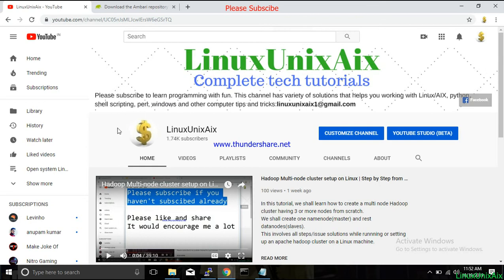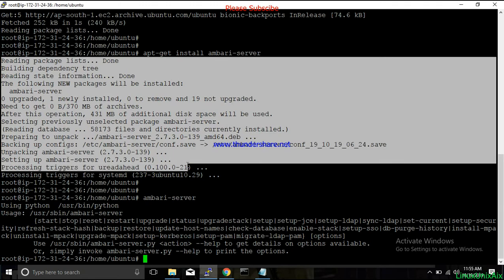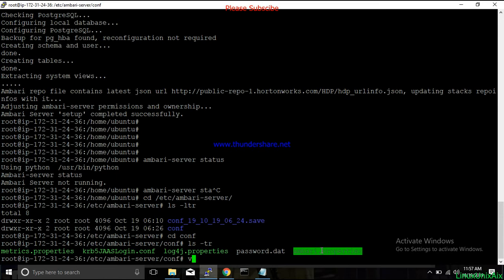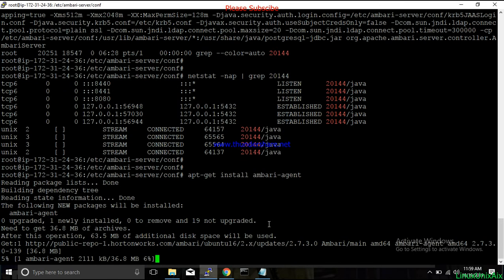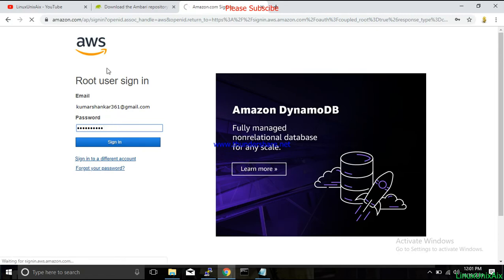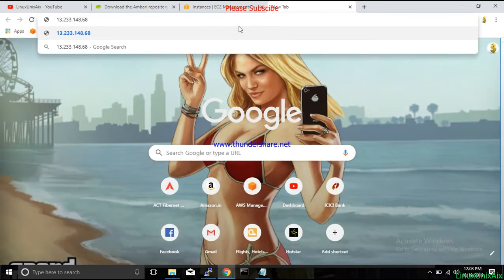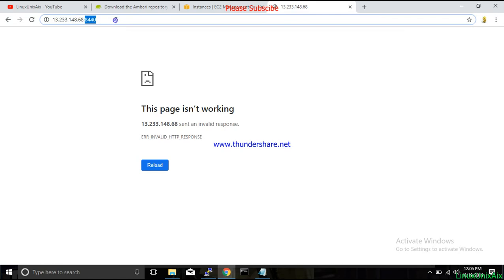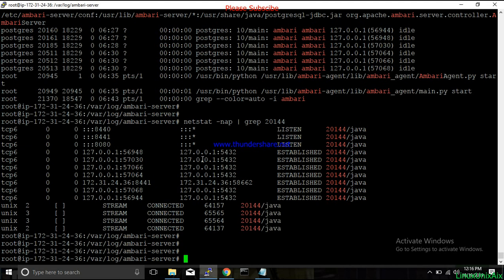Ambari installation in Linux | How to setup Ambari server/agent in Ubuntu | Live Demo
In this tutorial, we shall learn to setup Ambari server in Ubuntu machine . We shall start/stop Amabri and learn to access the admin console of Ambari webpage.